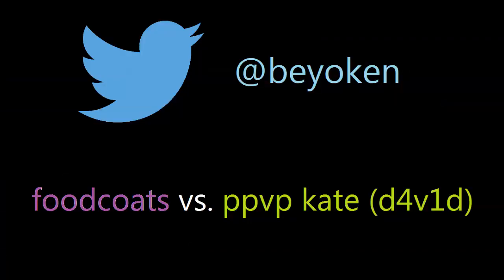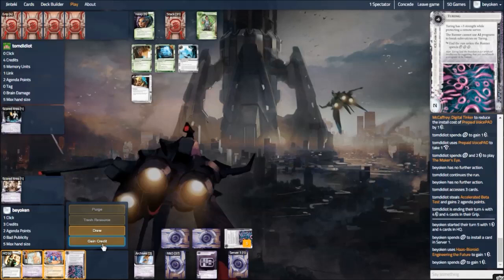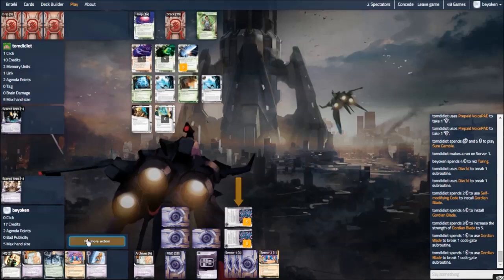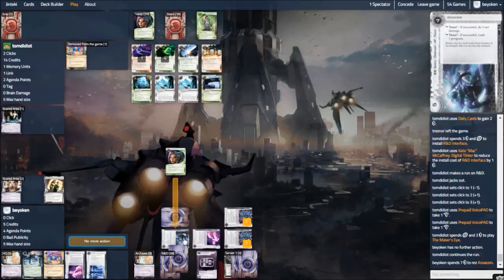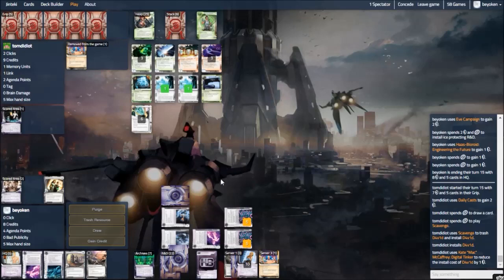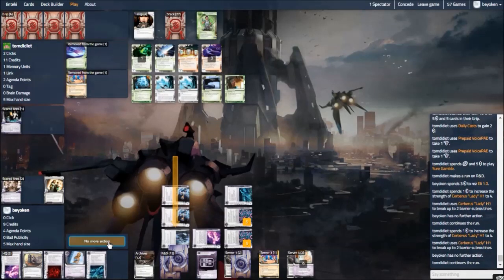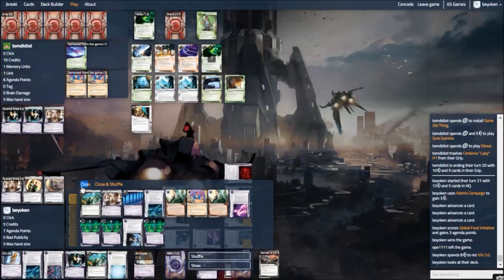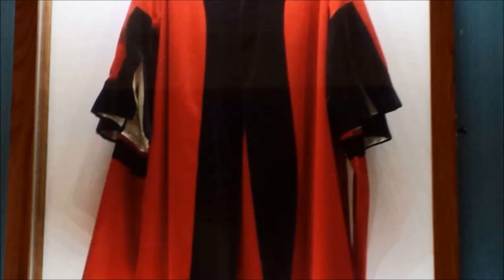Android Netrunner: Foodcoats vs. D4v1d Kate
Join me on Twitter @beyoken!